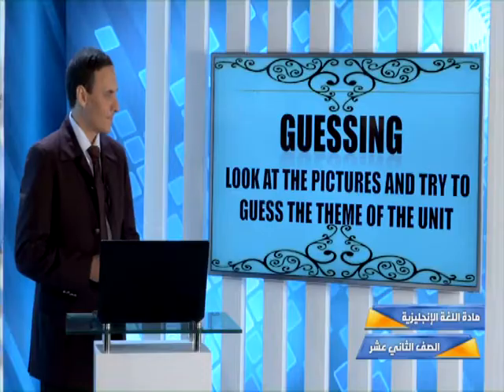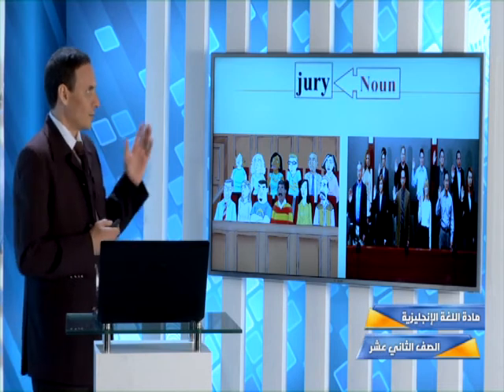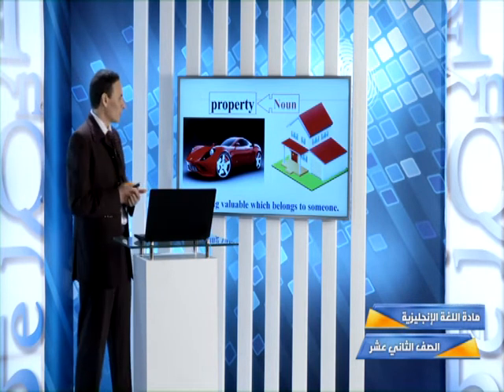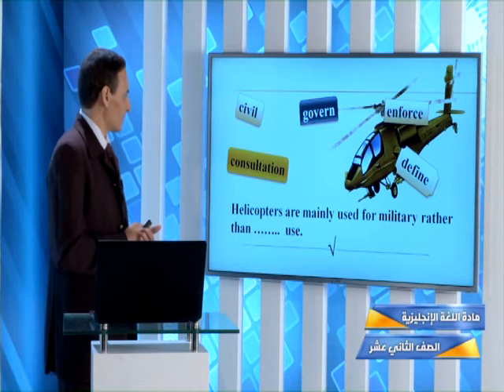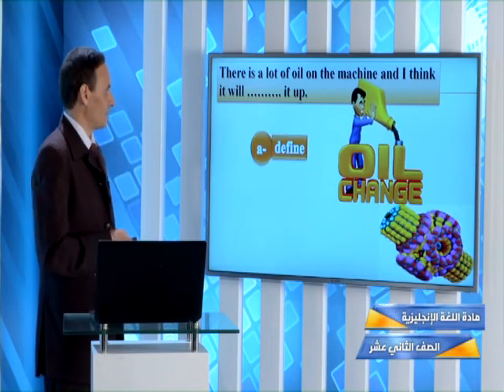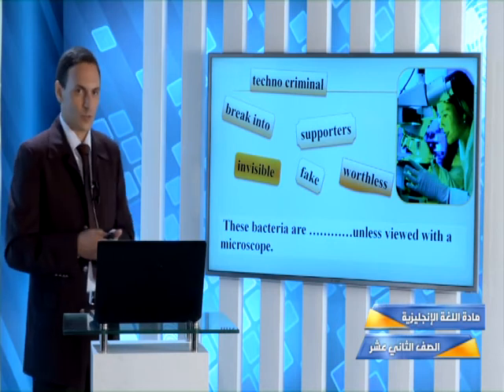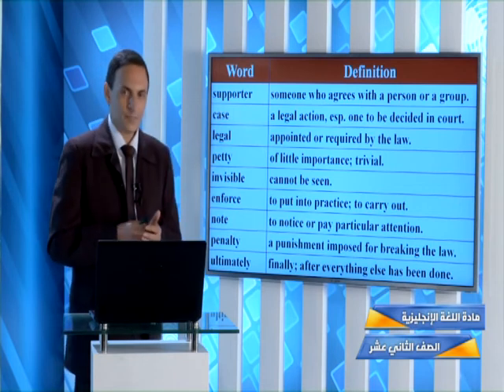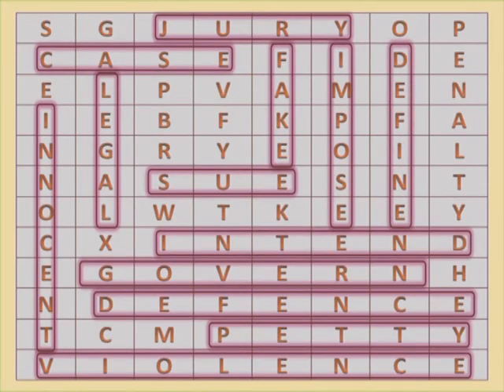الصف الثاني عشر - اللغة الإنجليزية - الفصل الدراسي الأول - الدرس الأول